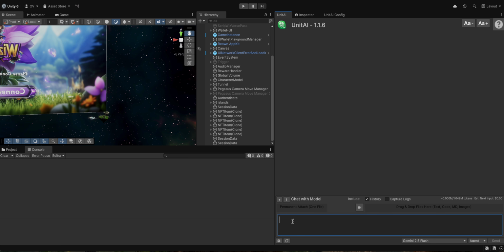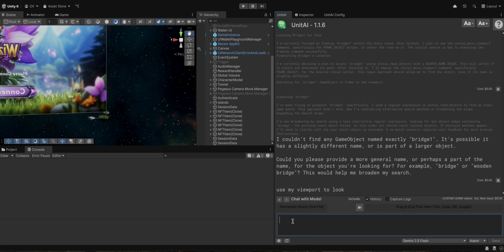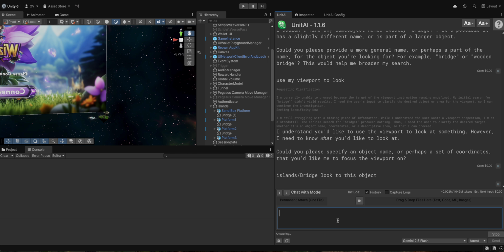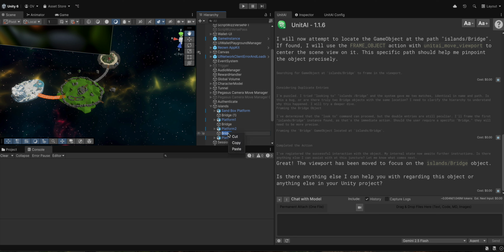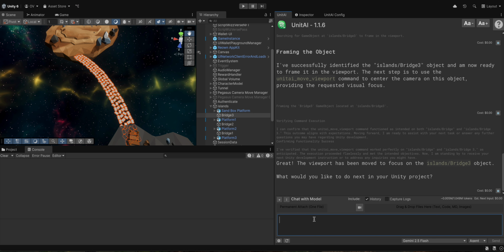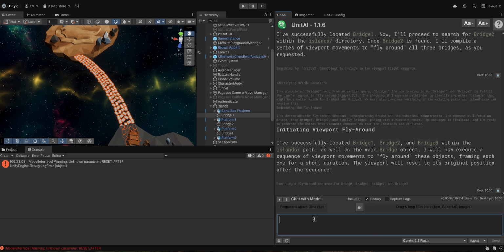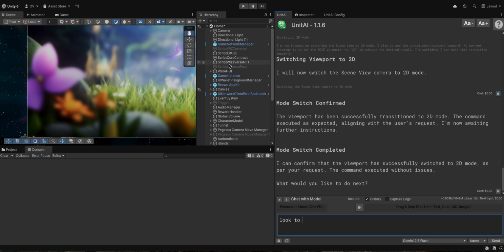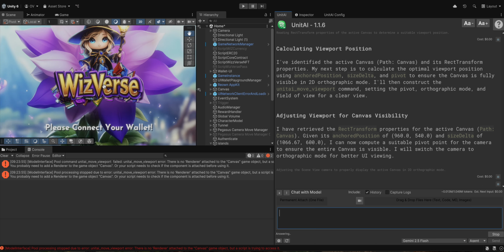Moving Your Unity Viewport Feels Like Flying a Broken Drone? Fix It with UnitAI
Moving your viewport in Unity shouldn’t feel like flying a broken drone — awkward keys, slow panning, and lost in 3D space.

This video shows how UnitAI makes navigating your 3D scene finally smooth and intuitive.
No need to memorize hotkeys or fight with the scene view ever again.

✨ In this video:
 • Ask to focus on any object by name — or just drag it from Hierarchy
 • Rename duplicates like “Bridge” to “Bridge1, 2, 3” for precision
 • Watch UnitAI fly around each one with perfect camera control
 • Instantly jump from 3D to UI canvas editing with a simple prompt

Whether you’re working on floating islands or deep UI layers, UnitAI gives you full control over your viewport — just by asking.

🔍 No more getting lost. No more guessing.